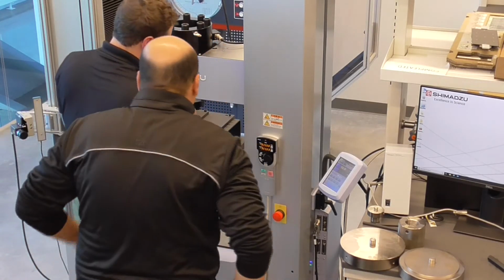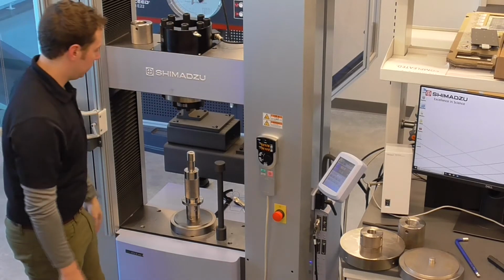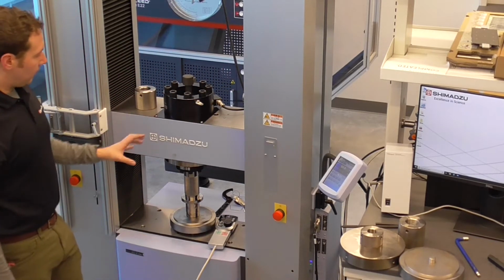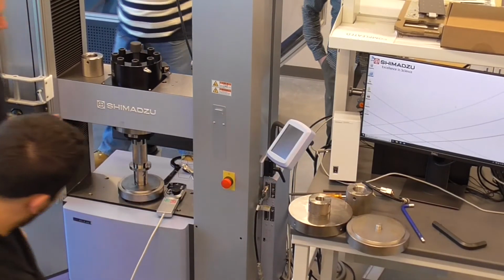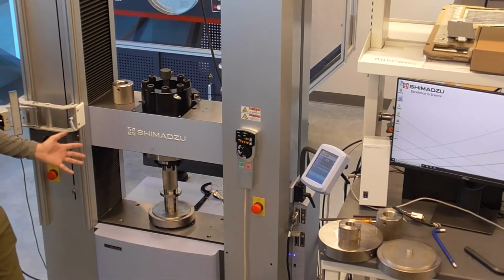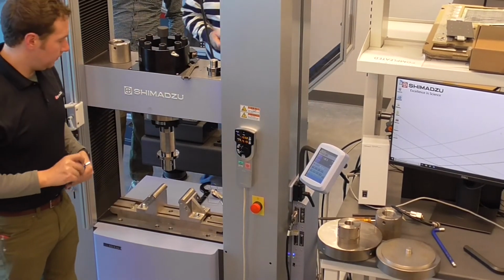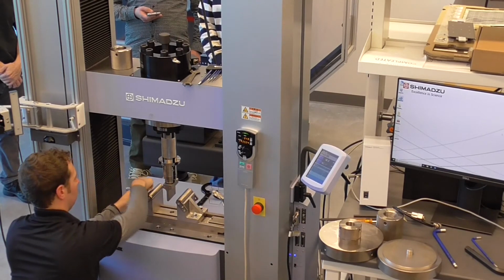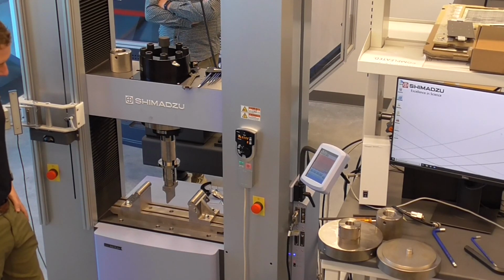Shimadzu Universal Test Frame - using Compression plate and 3 point bending Part 2